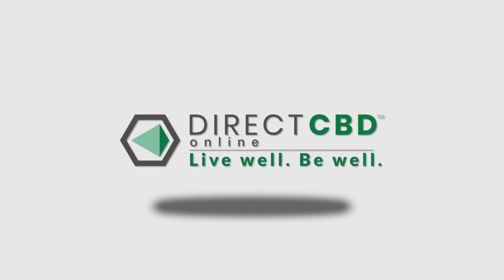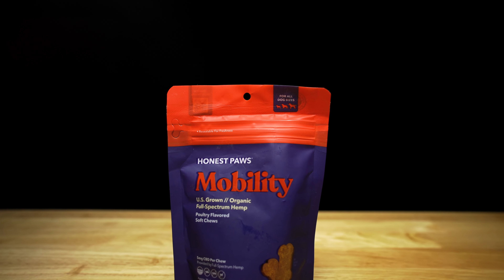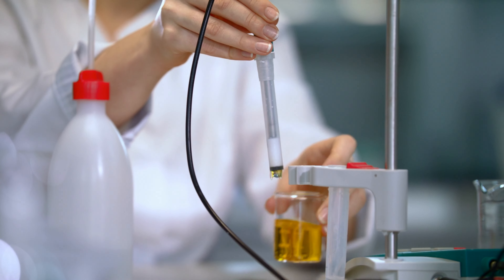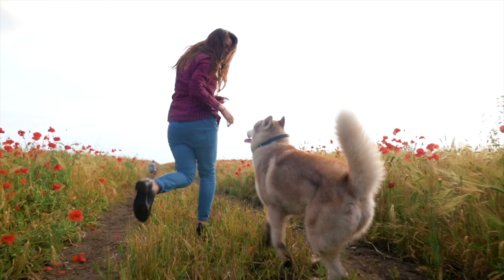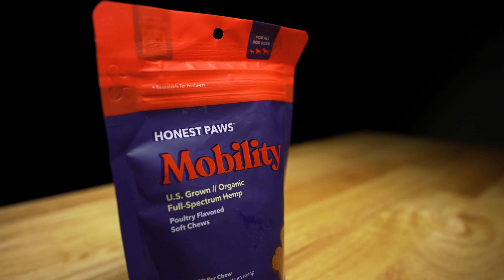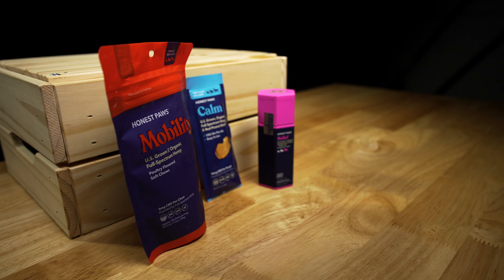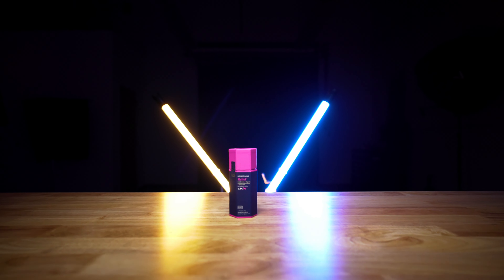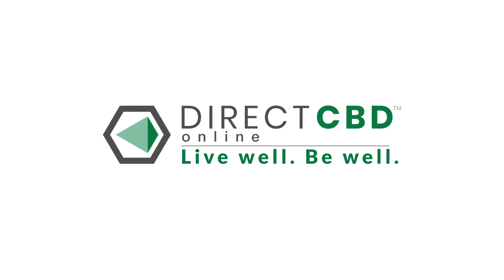Honest Paws — Direct CBD Online Brand Highlight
Learn more about Honest Paws and why it's no wonder they’re the choice of 150,000 households and counting. Direct CBD Online is a proud exclusive third-party seller of their #1 rated CBD oils. These oils for dogs come in a variety of formulas depending on the benefits your pet needs most. There's even a cat option. Plus, you'll know that these products are made with love. The founder, Chelsea, discovered CBD and wanted to share it with others after having success addressing her beloved dog's health issues.